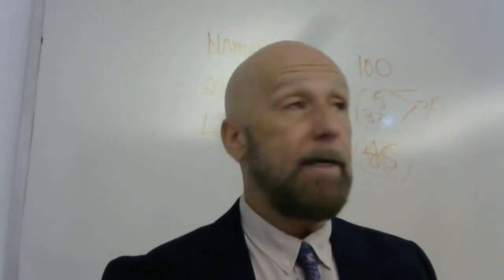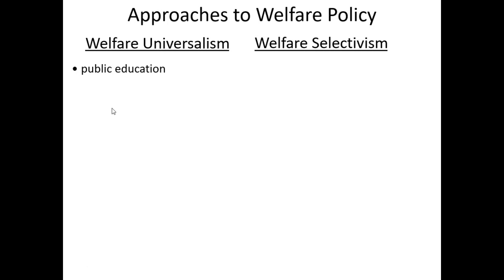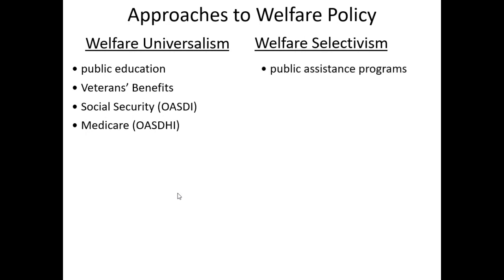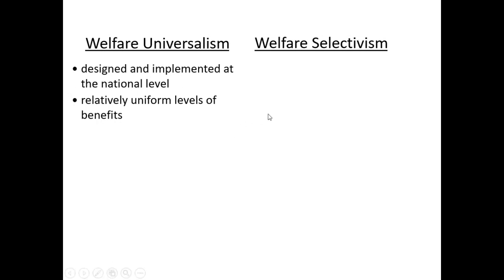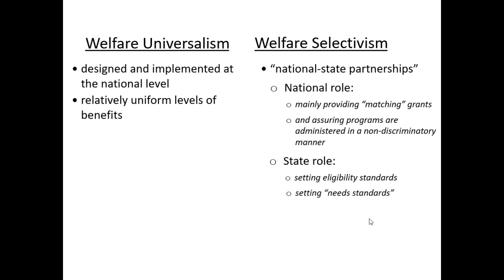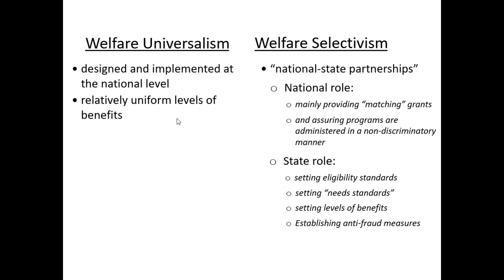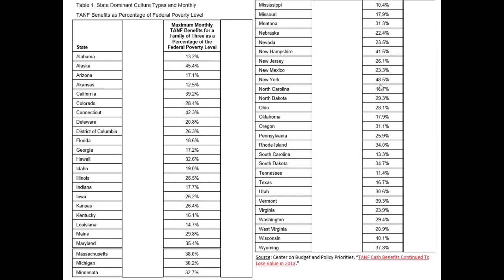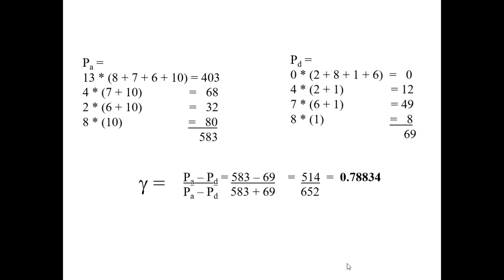2306 Class Session, 03 April 2022